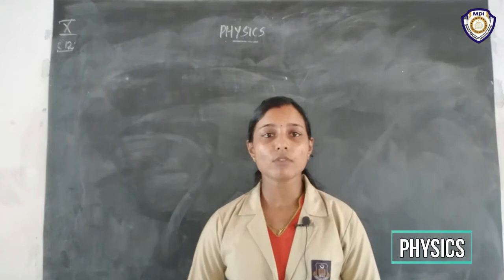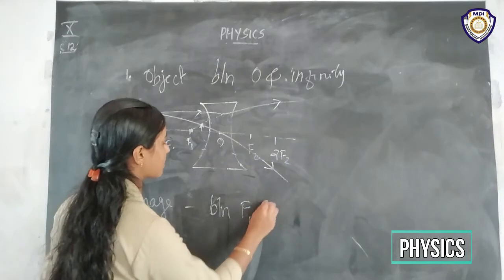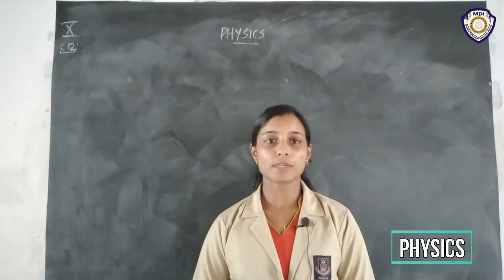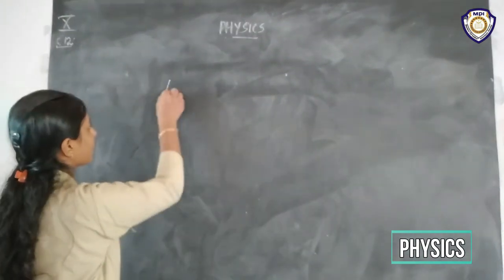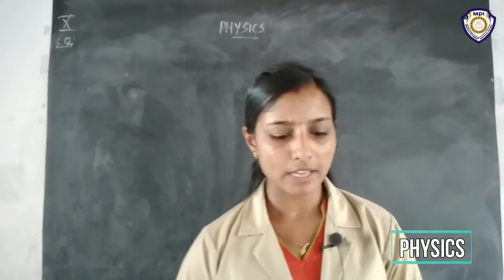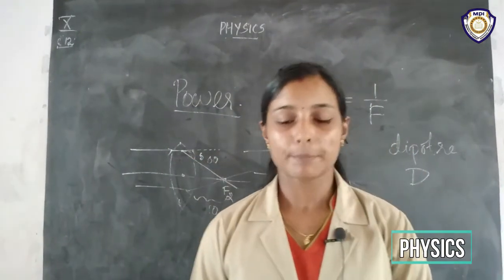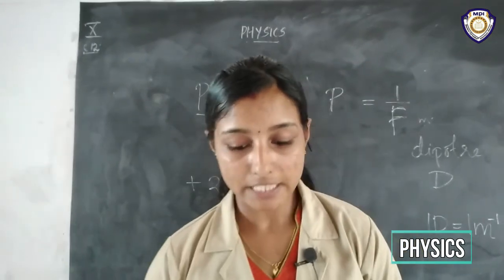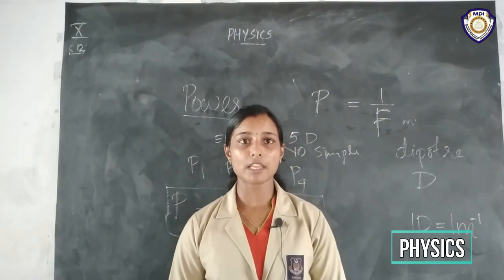10 phy cl12